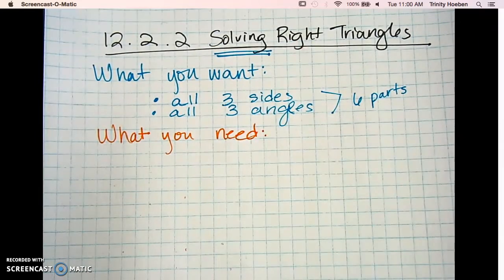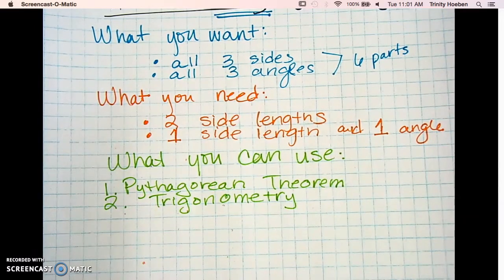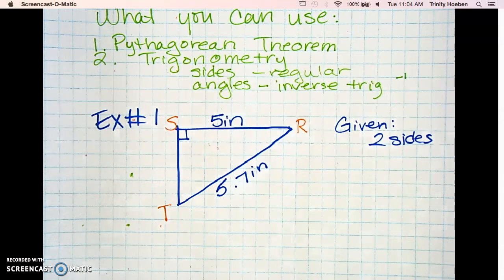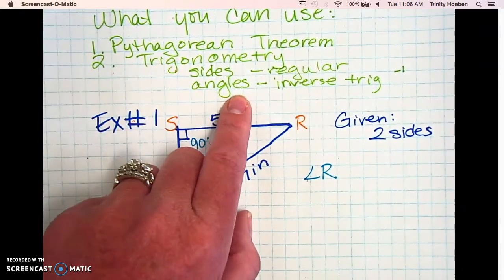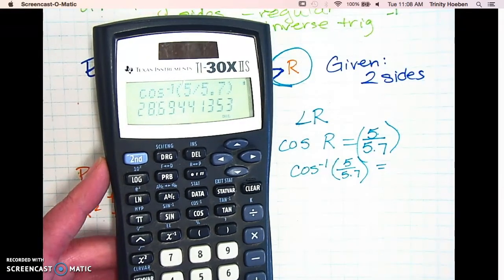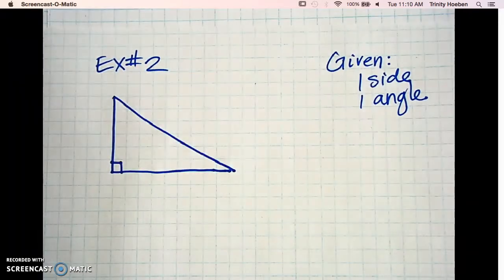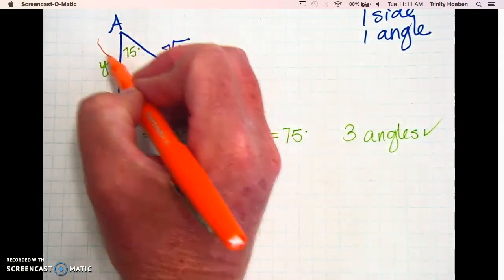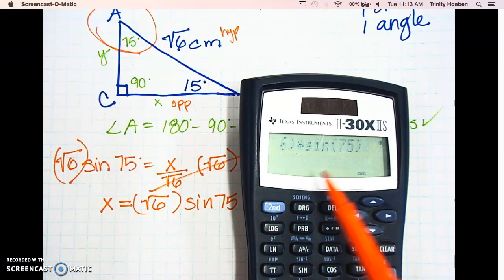A2H 12.2.2 Solving Right Triangles